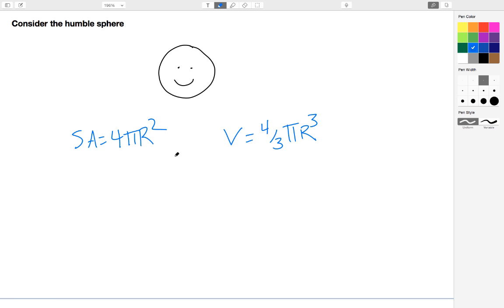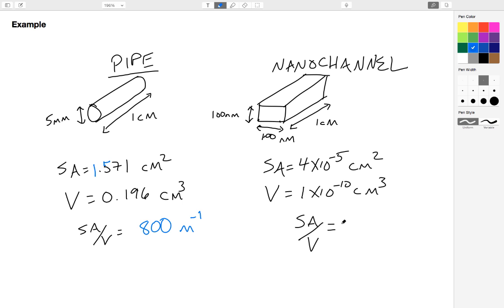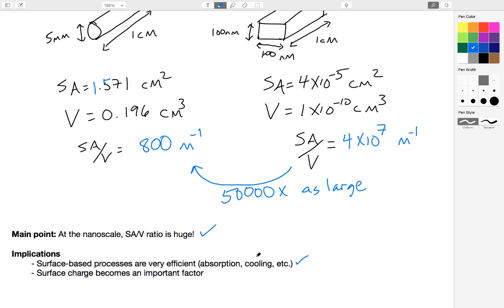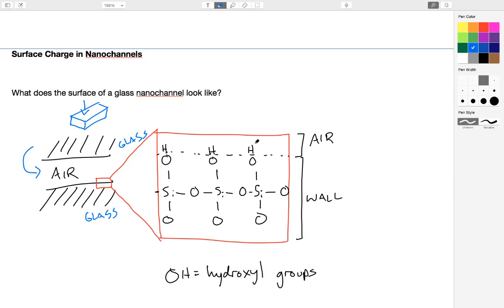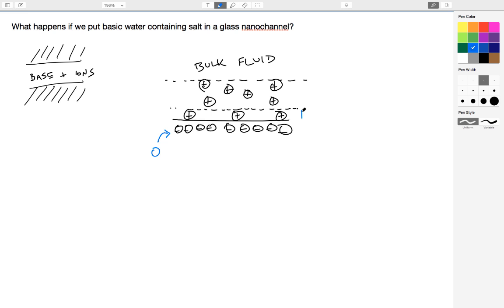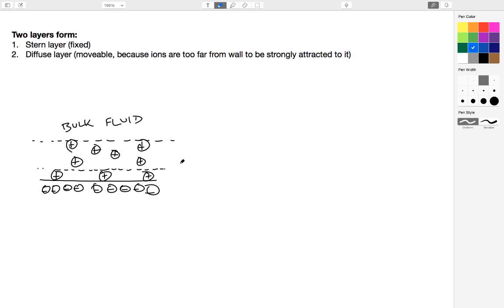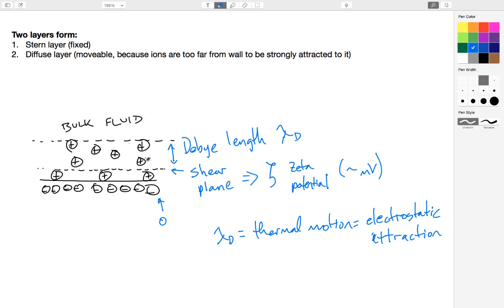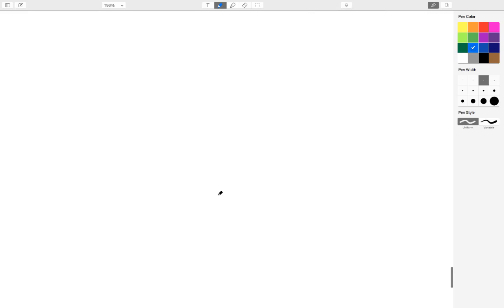9.1.4. Lecture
Surface charge